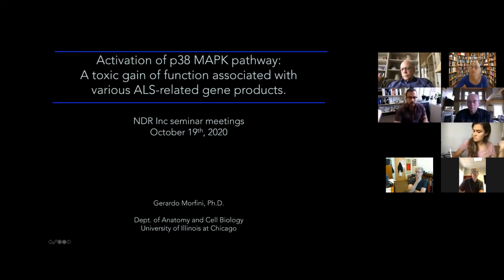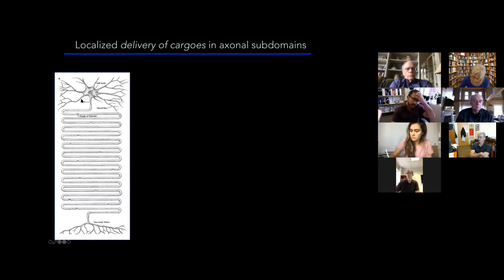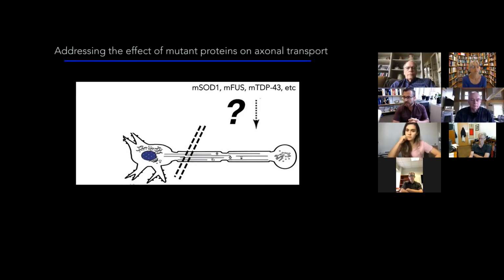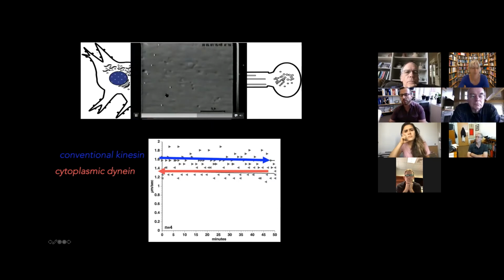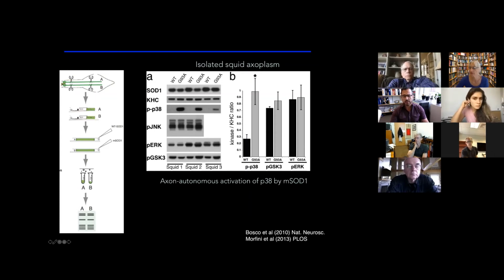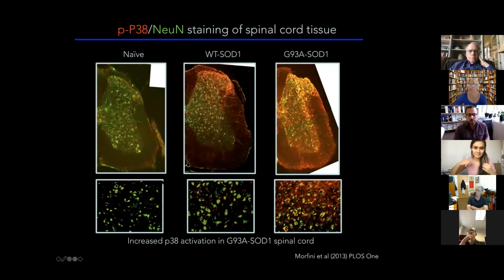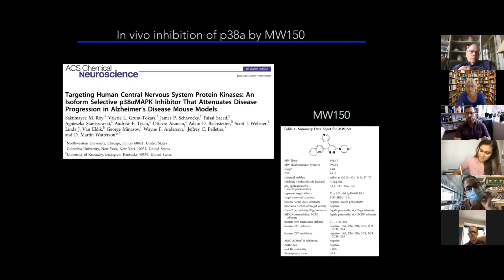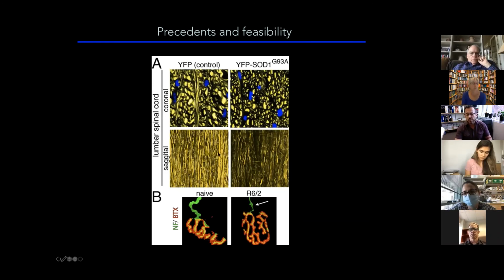Axon Transport by Gerardo Morfini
Axon Transport seminar by Gerardo Morfini